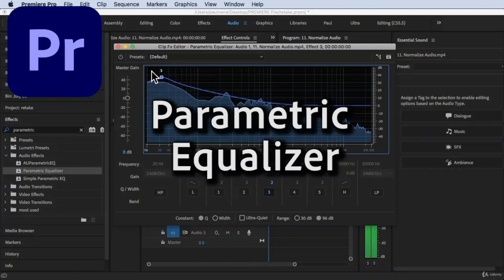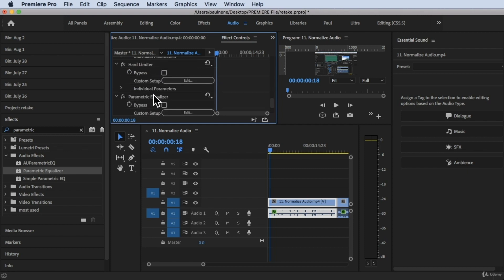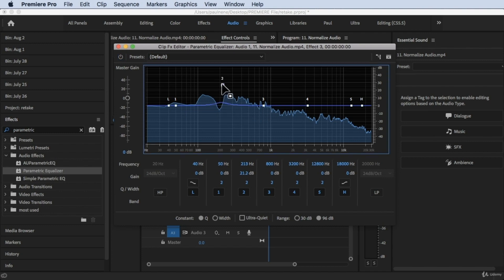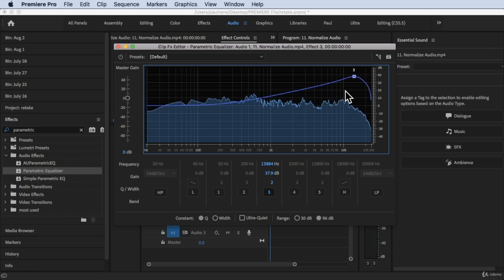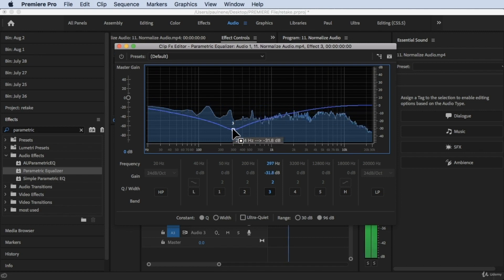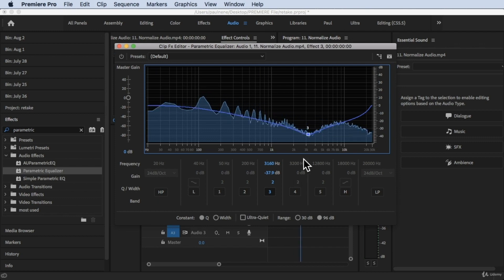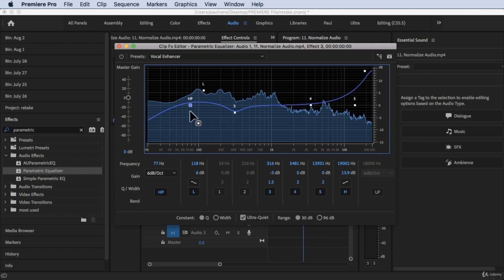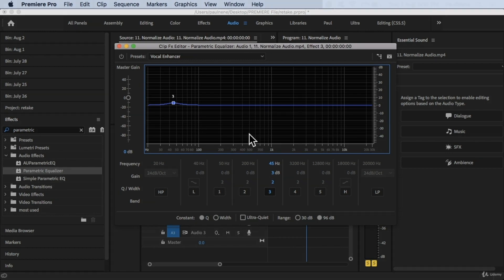How to Use Parametric Equalizer#Adobe Premiere Pro Complete Video Editing Masterclass Udemy